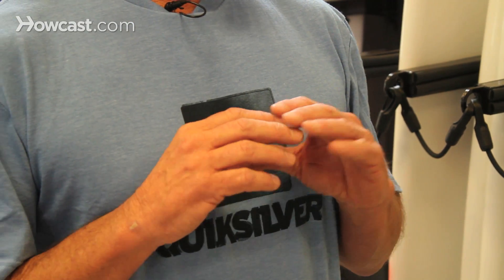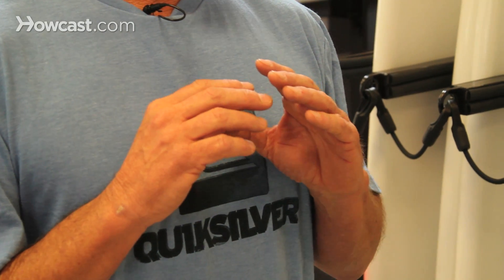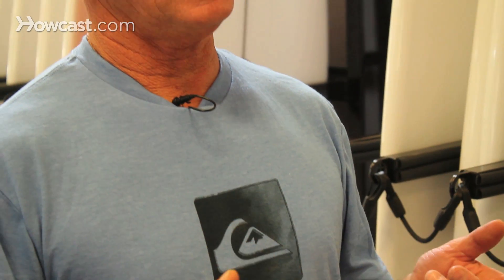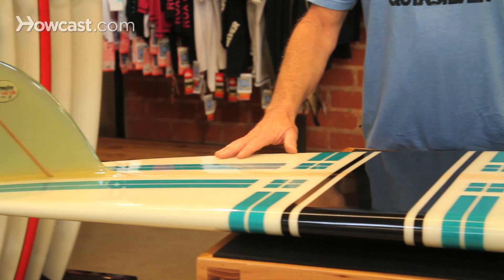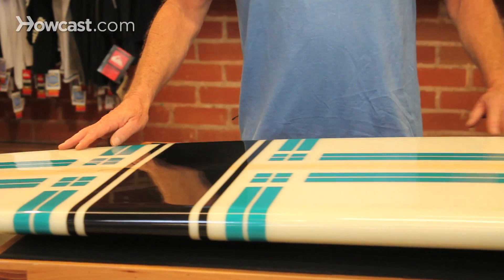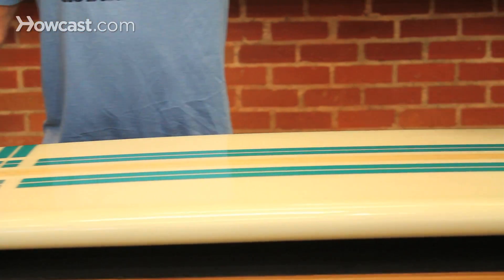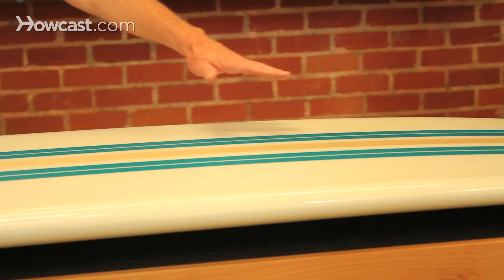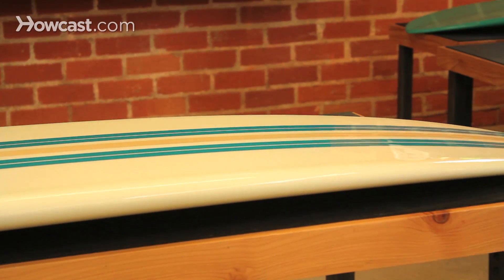What Is an Epoxy Surfboard? | Surfboard Basics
Epoxy resin. They can either use the polyester resin when they're laminating your board or they can use epoxy resin. Okay epoxy resin is more expensive. Your board's going to usually cost $100 to $150 more, but the epoxy resin is much stronger. Okay, they can use it on a regular polyester blank, and the board will be really strong. But usually they use the epoxy resin on an EPS Styrofoam blank. Now the Styrofoam blank is a much lighter, much weaker blank, and basically, they use the epoxy resins with the fiberglass to make the outer shell of that as strong as possible.

Now with epoxy's, because you can use the EPS Styrofoam, the boards become really light. You can have a big, longboard and have it cut down half the weight on it by using epoxy and EPS Styrofoam. Most boards still are made with a polyester resin, but there are some boards now that are made with epoxy that are very strong.

Now some surfers like the stiffer feel of the epoxy's, but most surfers like the feel and the flex of your polyurethane blank and your polyester resins. But still, if you're going to buy a board, and you want it for a really long time, epoxy resins are probably the way to go.